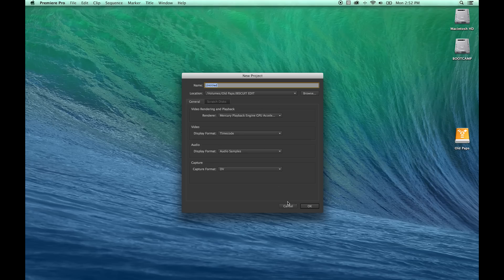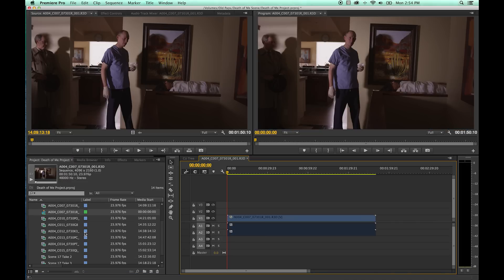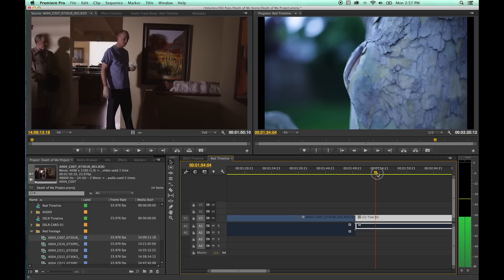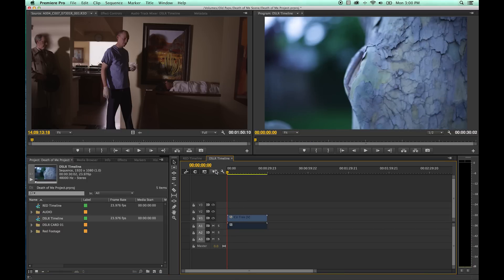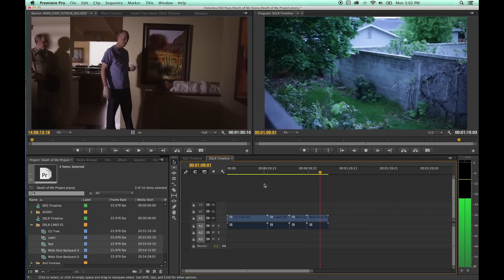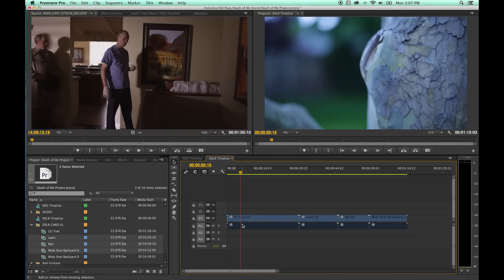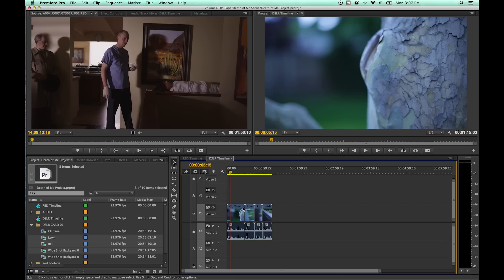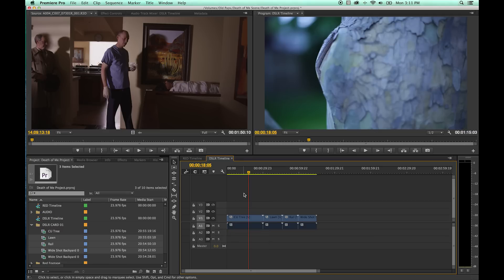Tutorial Adobe Premiere Pro CC - Episode 6 - The Timeline Window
This is a comprehensive tutorial on Adobe Premiere Pro from the Creative Cloud. Episode 6- The Timeline Window.